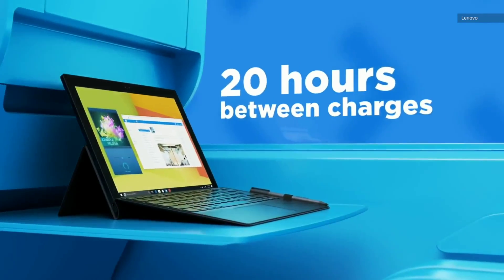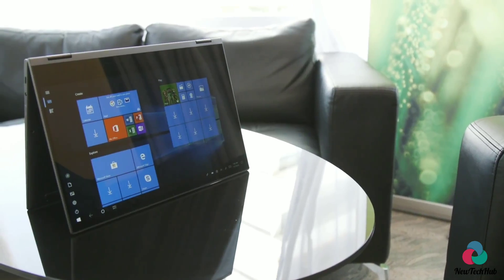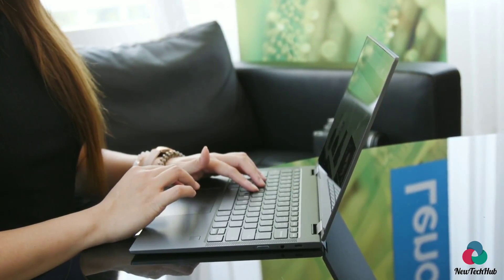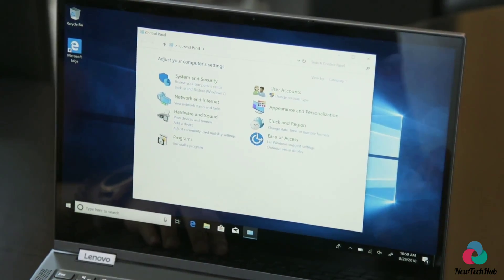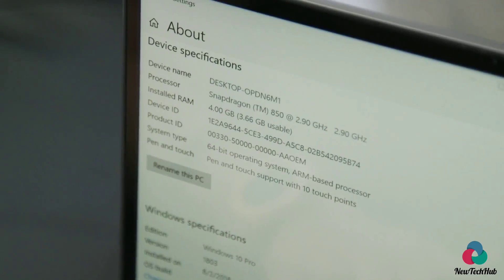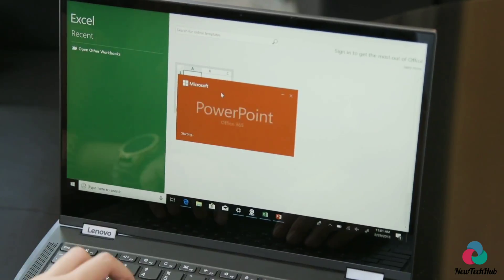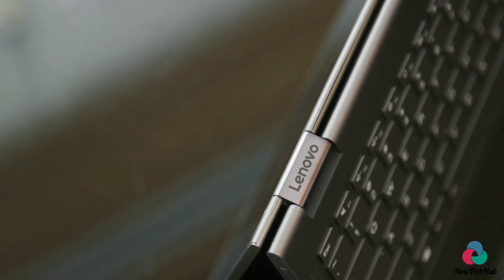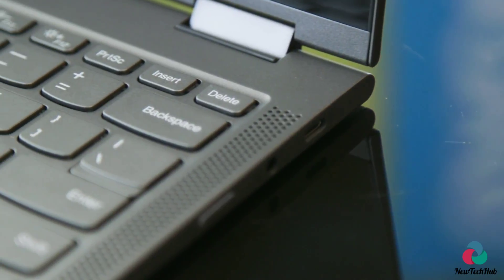Lenovo Yoga C630 On hand review || First laptop with Snapdragon 850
Lenovo is announcing a second ARM-powered Windows 10 laptop this week, and this time it’s a Yoga. The Lenovo Yoga C630 WOS (Windows on Snapdragon) is, as you might have guessed, powered by Qualcomm’s latest Snapdragon 850 processor. It’s the first Windowslaptop we’ve seen with the Snapdragon 850, and its a chip that Qualcomm specifically designed for always-connected Windows 10 PCs.
Lenovo is equipping the Yoga C630 with a 13.3-inch FHD IPS touchscreen that also supports an optional stylus. There’s 4GB or 8GB of RAM, and 128GB or 256GB of storage. Ports include two USB-C and a headphone jack.

NOTE:  ALL THE IMAGES/  VIDEOS SHOWN IN VIDEO BELONG TO
THE RESPECTED OWNERS AND NOT ME.